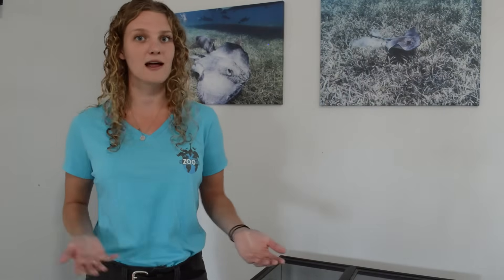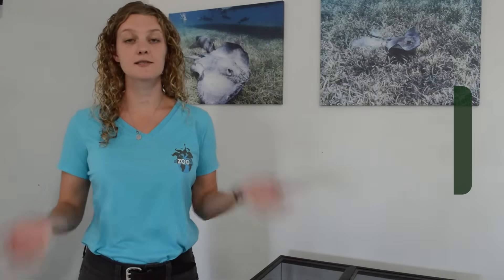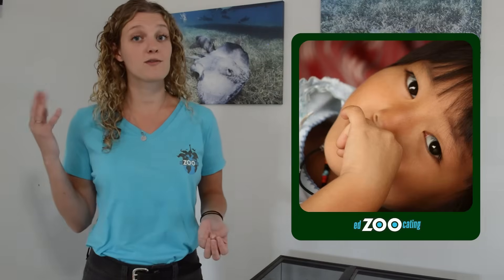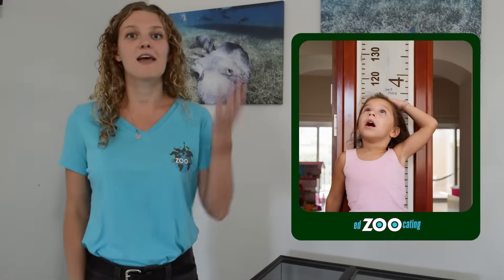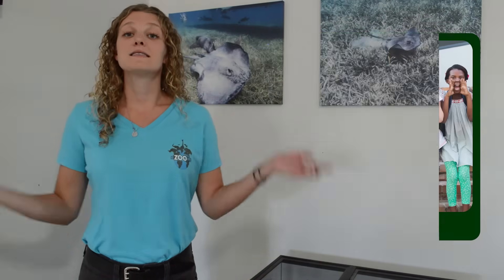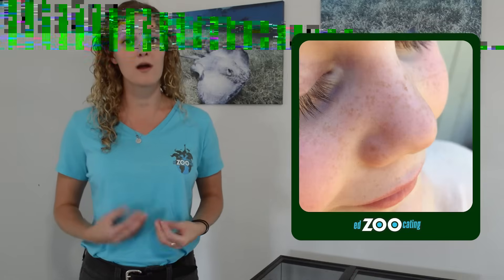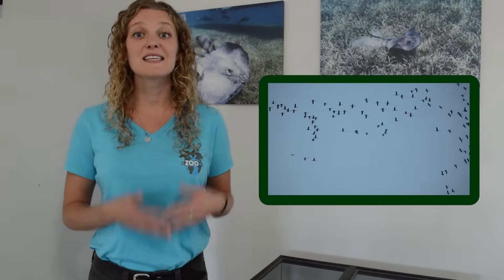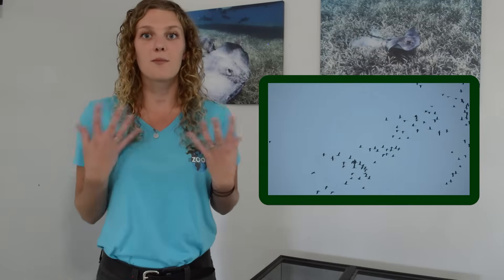Inherited Vs. Acquired Traits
Future Zoologist Academy is a virtual zoology and ecology program for kids who love animals.

Traits are things that make us who we are! We can think of traits as characteristics that both humans and other animals display. There are some traits we all share, but traits are often things that make us different from one another, that make us unique! Traits can be physical or behavioral. Physical traits are things we and other animals have, while behavioral traits are things we and other animals do! To learn more about the difference, check out our behavioral vs physical traits video.

Traits can all be inherited or acquired. Inherited traits are things we are born with that we get from our parents, while acquired traits are things we develop during our lives! Inherited traits and acquired traits can be both physical or behavioral. Inherited behaviors are known as instincts! Instincts are innate behaviors that we animals are not taught. Let’s look at some traits that humans have!

We inherited traits like our eye color and our height from our parents. If your parents have brown eyes, you likely have brown eyes. If your parents both have blue eyes, you likely will have blue eyes! If both your parents are tall, you will likely be tall and if both your parents are short, you will likely be short! These are traits that are passed from our parents in our DNA. Freckles are also a physical trait that is often inherited. Oftentimes, if you have freckles, it is likely that other members of your family also have freckles. The ability to breathe air is also something that is inherited. We are not taught to breathe air, our bodies know to do it right when we are born. Blinking is also a behavior that is inherited; no one teaches us to blink! Both blinking and breathing are instincts!

Some traits we might acquire during our lives are the length of our hair or any scars we may have. We are not both with a particular hair length, we acquire it during our lives. We also are not commonly born with scars; most people develop their scars during their lives and they have nothing to do with traits passed from our parents. We acquire many behaviors over our lives, as well. The ability to read and ride a bike are learned behaviors, as is developing a favorite food! You’re not born with a favorite food, you develop it as you try new foods.

Other animals inherit and acquire traits, as well! A rattlesnake inherits its rattle; they are born with the start of a rattle that grows as a result of their DNA. They also inherit the behavior of rattling the rattle when threatened; this is not a behavior they are taught. Gazelles inherit their brown coloration and also the behavior of being still when they think a predator might be near. This is part of their fight or flight mechanism, which is an instinct! Birds inherit wings and feathers from their parents and also the ability to fly! Some birds even migrate, which is an instinct! They are not taught to migrate, they just know to do it. We even see some of these inherited behaviors (instincts) in our domestic animals at home. Our dogs may chase after a small animal just like their wild wolf relatives. Also like a wolf, they will pant when they are hot! Our cats at home may purr when they’re happy or hiss when they’re mad, just like cheetahs and lions! Dogs were not taught to pant and cats were not taught to hiss; they are instincts!

Animals also acquire traits during their lives. Elephants may break a tusk during competition or feeding. They are not born with a broken tusk, so it is an acquired trait. Jaguars may lose a tooth while hunting; a lost tooth is also an acquired trait! Some kangaroos grow big and strong throughout their lives while other kangaroos may not get as many nutrients causing them to stay small. An animal’s muscle mass is acquired and can cause animals to look and act differently from one another! Behaviors can also be acquired. Deer may stay in a part of their habitat that gives them hiding places from wolves because they have learned where the wolves like to hunt. Similarly, the wolves likely hang out in areas where they can sneak up on prey because they have learned where the best hunting spots are. Favoring these parts of the habitat are learned or acquired traits. Elephants may favor a shallow part of the river where it is easier to cross, which is also a learned behavior! Both inherited traits and acquired traits can affect an animal’s survival.